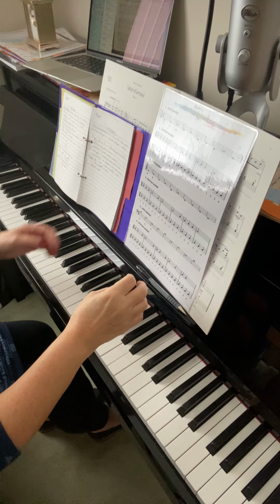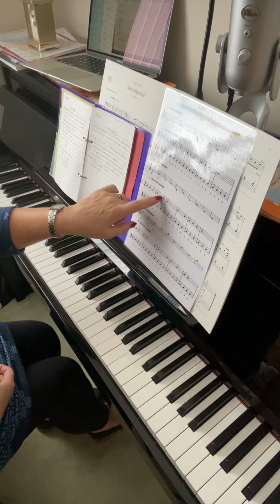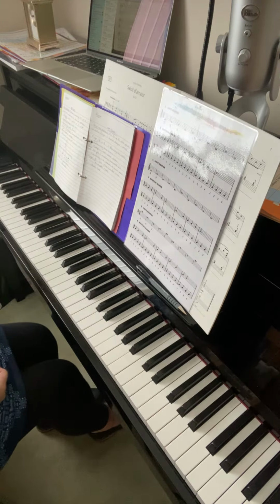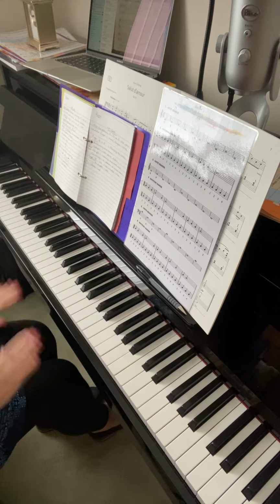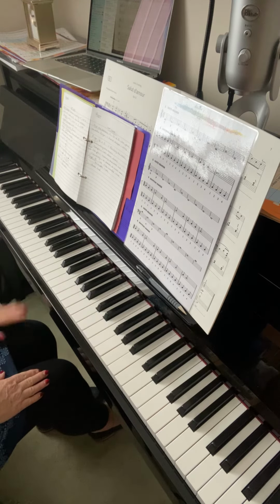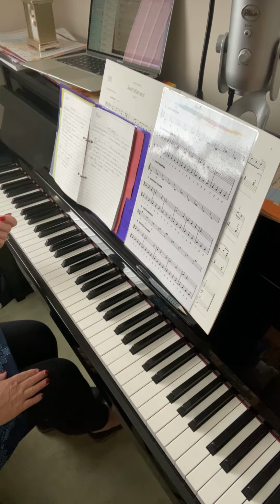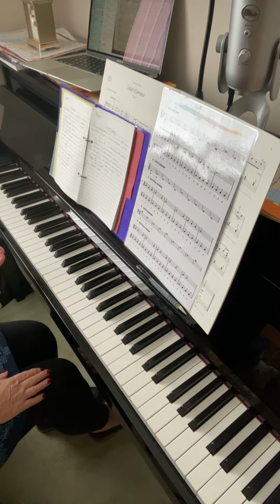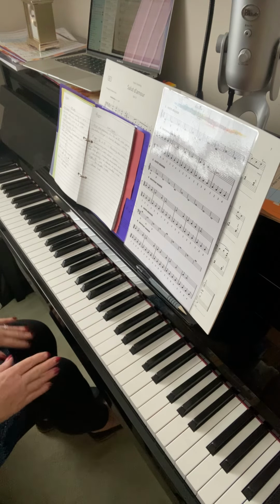CPT Rhythm maker 4